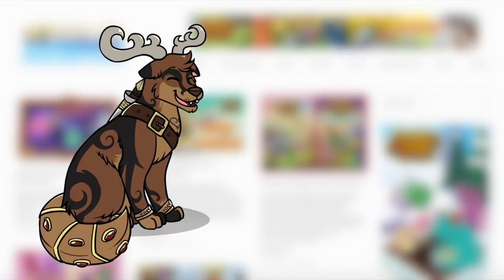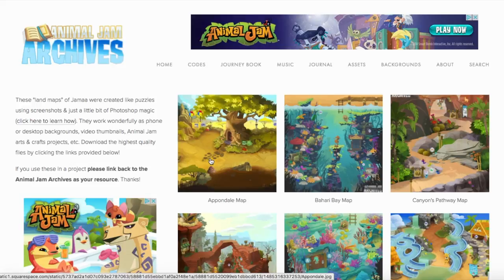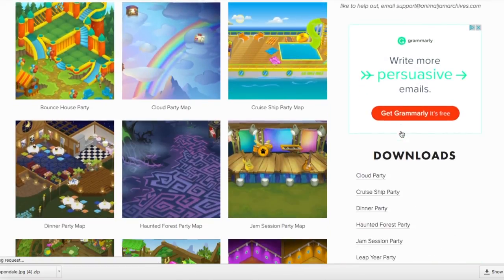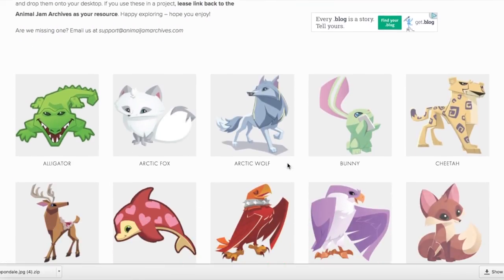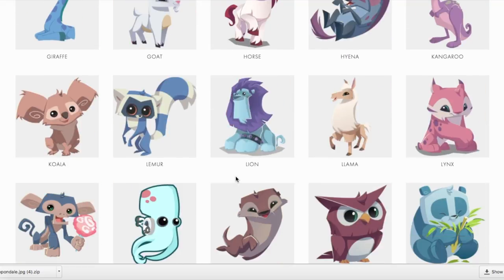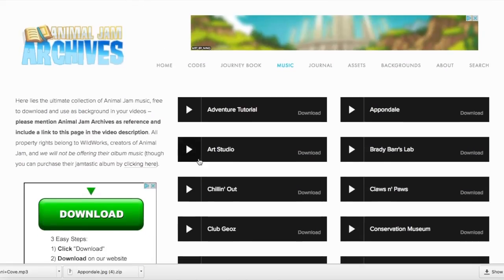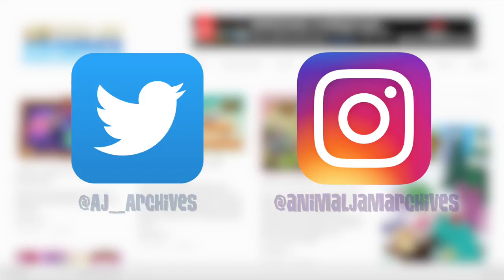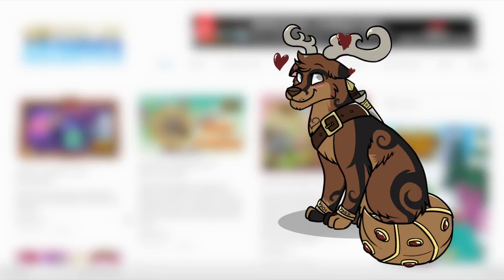FREE Animal Jam Music, Thumbnails, Backgrounds & MORE || Animal Jam Archives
FREE music downloads! FREE thumbnail backgrounds! And so much MORE! What do you think of the new website? What kinds of posts would you like to see? What materials would you like to see added next? Let us know!